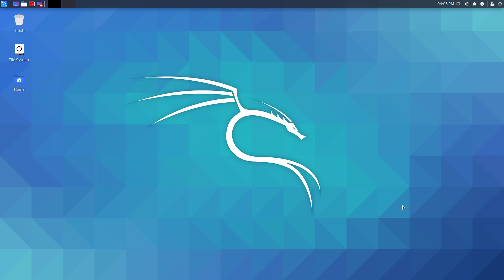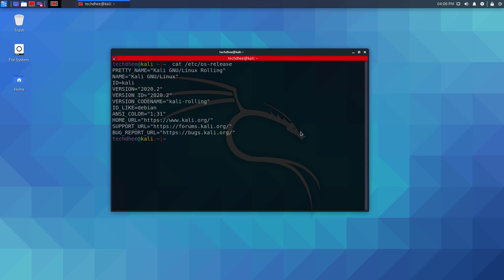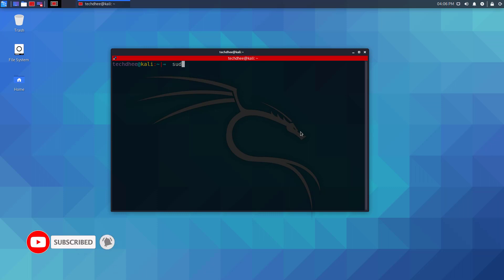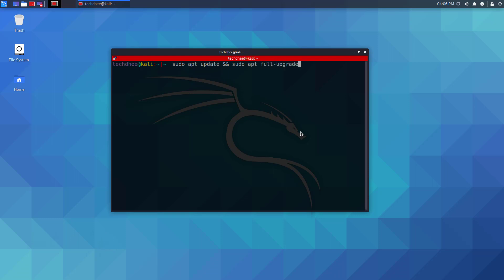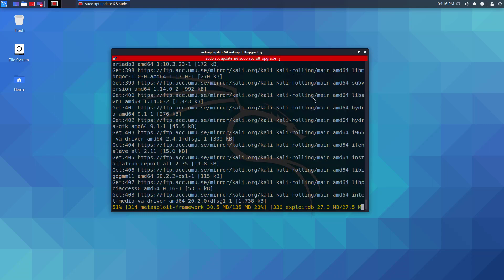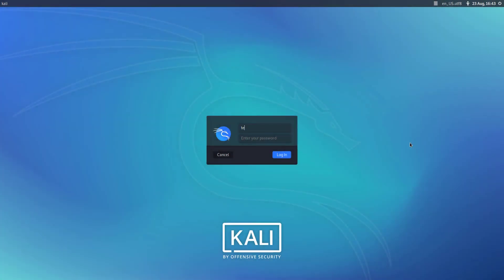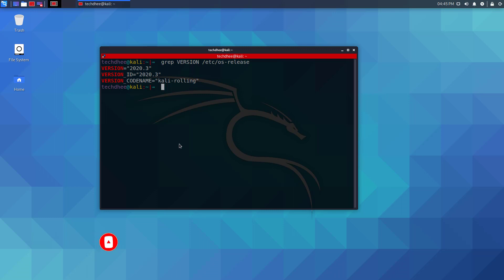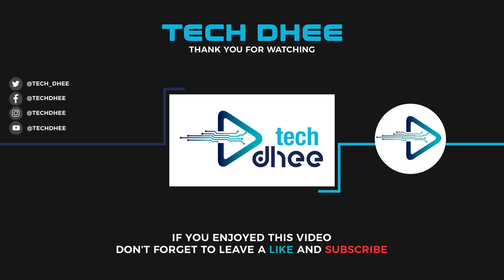How to Update Kali Linux 2020.2 to Kali Linux 2020.3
In this video I will show How to Update Kali Linux 2020.2 to 2020.3 step by step. Kali Linux I most popular operating system which is Debian based distribution. It comes with preloaded tools which help us to cyber security research and penetration testing. Kali Linux releases its new version on 18 August 2020 is Kali Linux 2020.3, which comes with awesome new updates like ZSH new shell, Win-Kex, HiDPI & Bluetooth Arsenal.

Commands:

✔️ $ sudo apt update && sudo apt full-upgrade -y

✔️ $ [ -f /var/run/reboot-required ] && sudo reboot -f

That is it! This is the Way How to Update Kali Linux 2020.2 to 2020.3